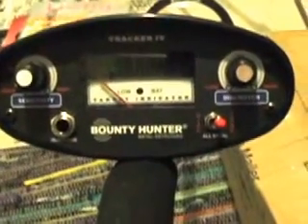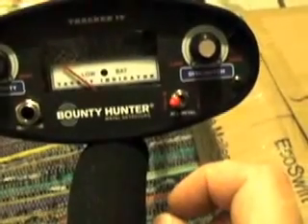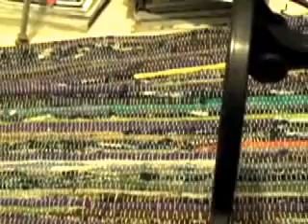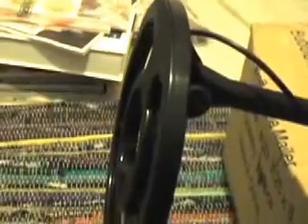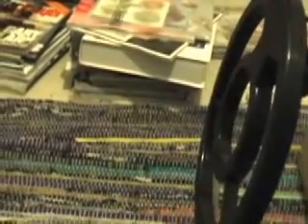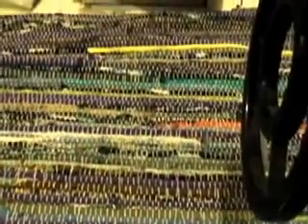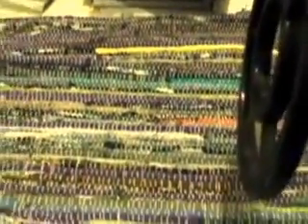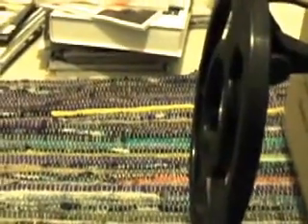How to tone test your Bounty Hunter Tracker IV 4 with gold silver copper metals demonstration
Using Silver, Gold, a Copper penny, a Quarter, a Nickel, Aluminum foil and a nail to tone test the Bounty Hunter Tracker 4. We show you what tones different metals make with the 3 different settings available on the unit.

Bounty Hunter Tracker VI:

Silver 2018 1 Ounce American Silver Eagle Plastic Protective Holder .999 Fine Silver Dollar Uncirculated Us Mint

Canon EOS Rebel The Latest version:
Sandisk Extreme Pro 64GB:
Sigma 17-50mm EF mount Lens:
Zoom H4n Handy Audio Recorder:
Rode Video Mic:
Zoom Sescom Audio link cable with headphone monitor input:
Sony Headphones MDR7506:
Davis & Sanford Fluid Head Tripod:
Neewer CN-160 Led Light:
Yongnuo 300 Air led panel:
Camera Hot shoe Mount Adaptor:
Green Screen Lighting Kit: